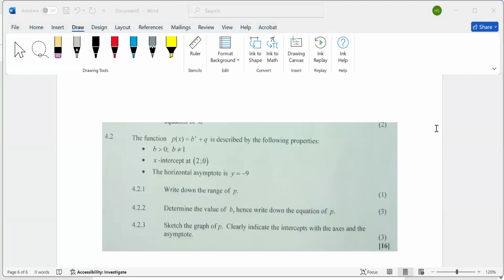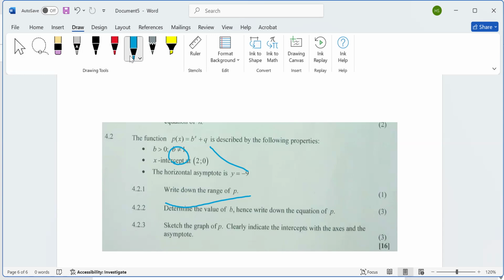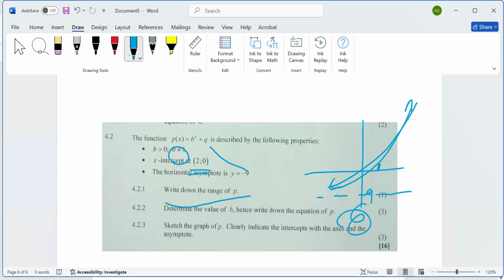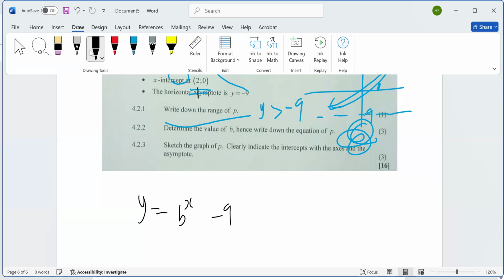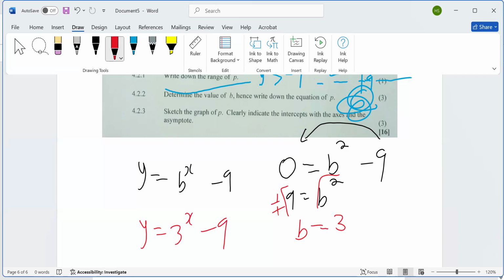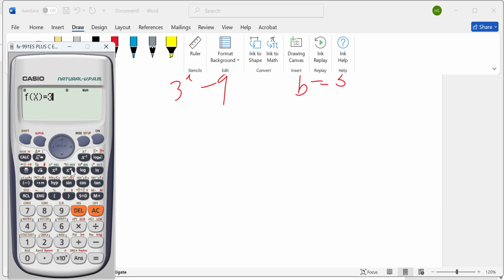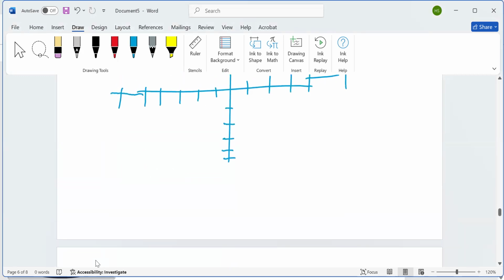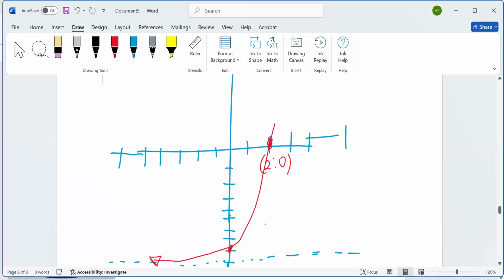KWAZULU NATAL NOV 2023 GRADE 10 MATHEMATICS Q4.2 draw exponential function